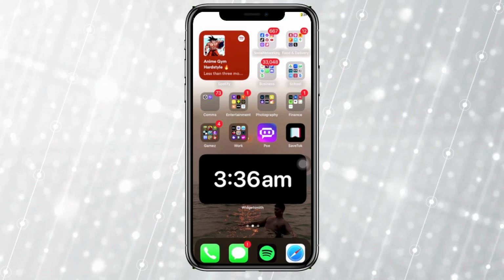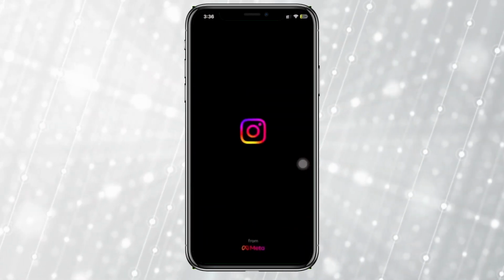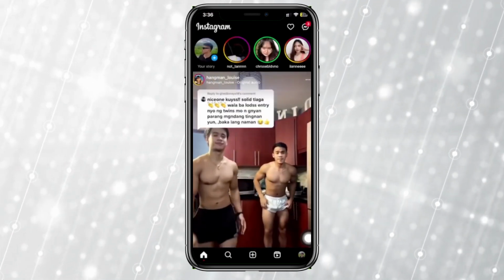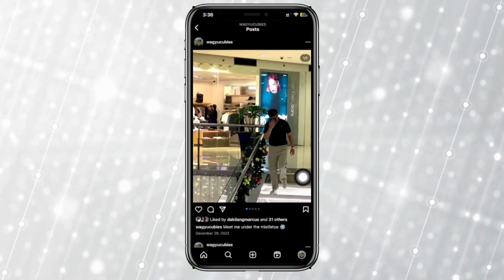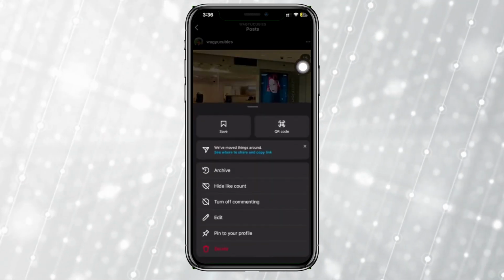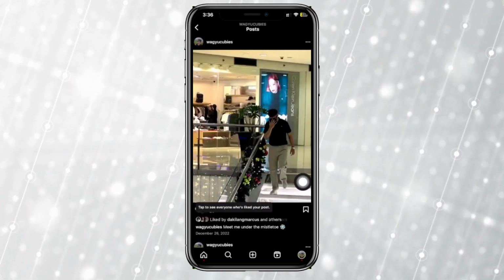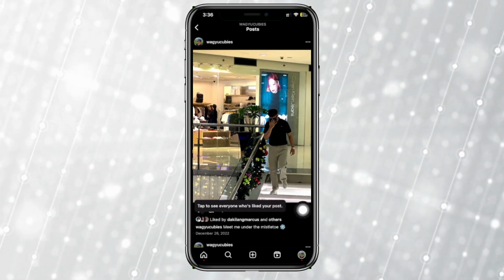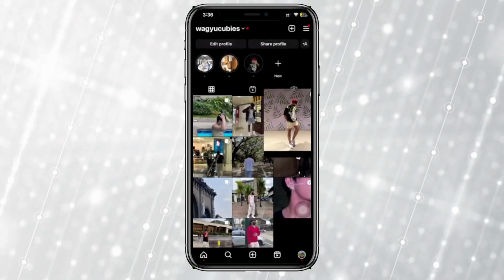How To Hide Likes On My Instagram Posts [easy]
📸 Want to keep your Instagram likes private? No problem! In this quick and easy tutorial, we'll guide you through the steps to hide likes on your Instagram posts.

Join us as we explore the simple process of adjusting your Instagram settings to make your likes visible only to yourself. Whether you're aiming for a more private experience or just want to keep things low-key, we've got you covered.

Let's make your Instagram experience exactly how you want it! 📸👍